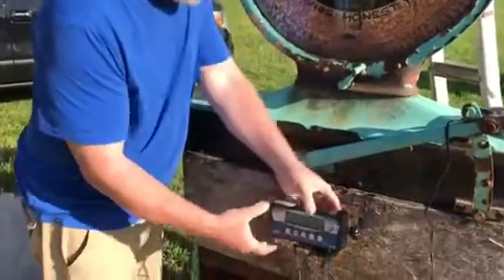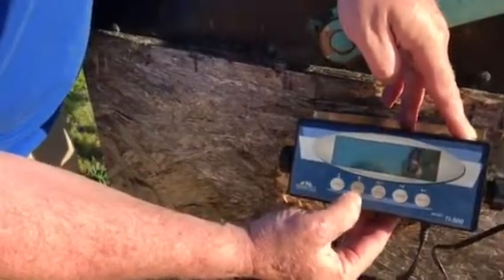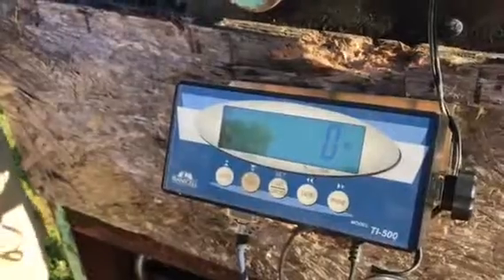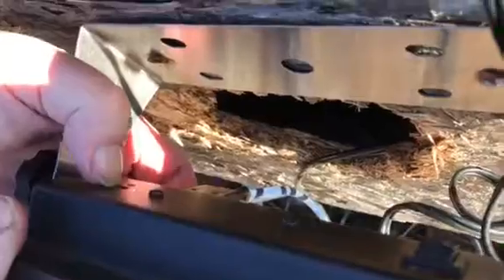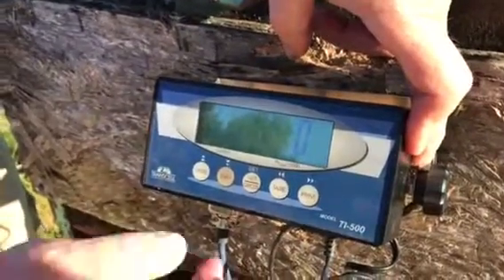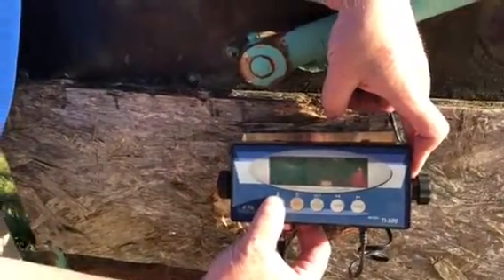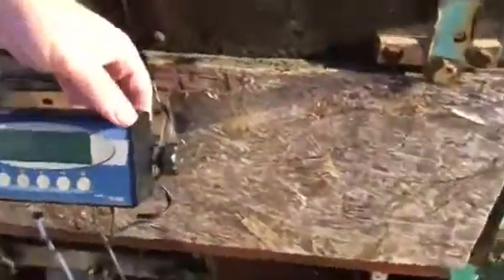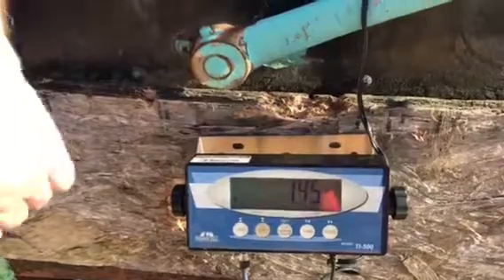Don setting up scale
Ravenna motor park scale setup